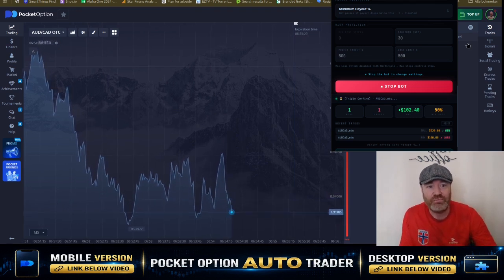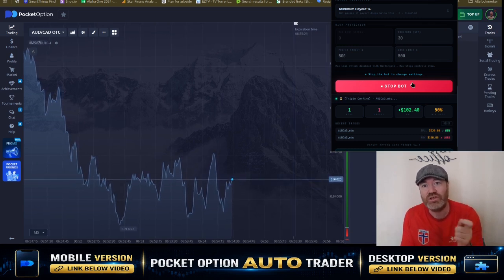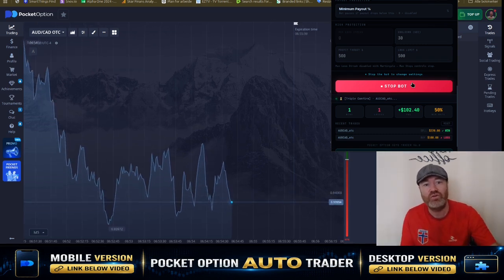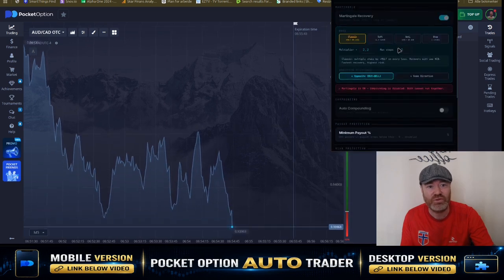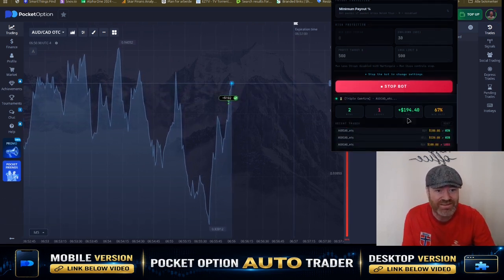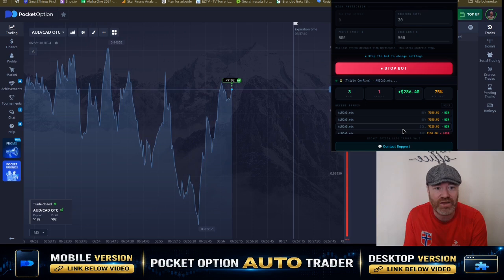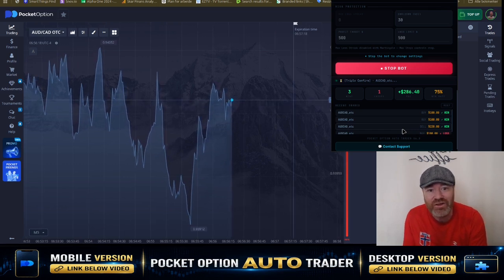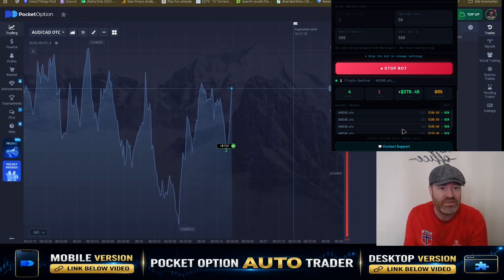Day 9: Testing EVERY Strategy – Triple Confirm on 5 Sec Close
Today is **Day 9** of the series where I test **EVERY strategy** inside **Pocket Option Auto Trader**.

Day 9 strategy:

📊 **Triple Confirm**

In this video, I test **Triple Confirm** on **5 second closing time** to see how it performs inside Pocket Option Auto Trader.

The idea behind this strategy is simple: wait for stronger confirmation before the trade is taken.

This series is all about finding out which strategies perform best, first on **5 sec close**, and later on higher timeframes.

In this video, you will see:

✅ Day 9 of the strategy test series
✅ Pocket Option Auto Trader live
✅ Triple Confirm strategy
✅ 5 second closing time
✅ Small timeframe strategy test
✅ Mobile and desktop auto trader

Series so far:

Day 1: ZigZag Reversal
Day 2: RSI Classic
Day 3: RSI Extreme
Day 4: EMA Cross
Day 5: RSI + EMA Trend
Day 6: MACD + RSI
Day 7: Stochastic
Day 8: Bollinger Band Bounce
Day 9: Triple Confirm

⚠️ Trading involves risk. Results are not guaranteed. This video shows one strategy test only. Always test carefully and never trade money you cannot afford to lose.